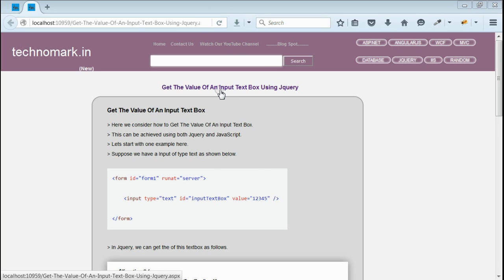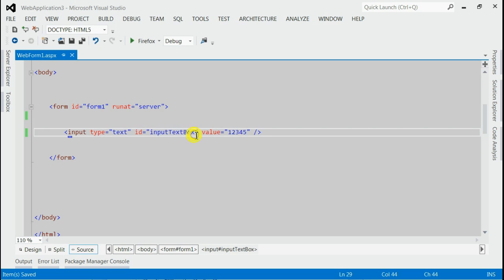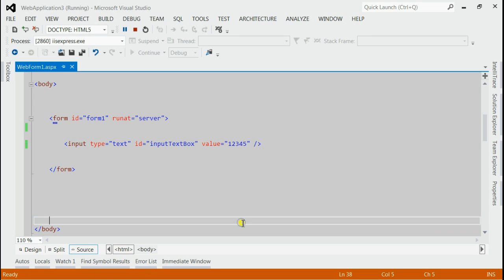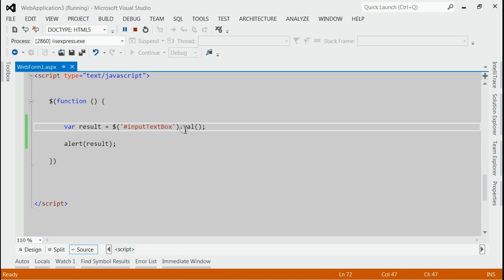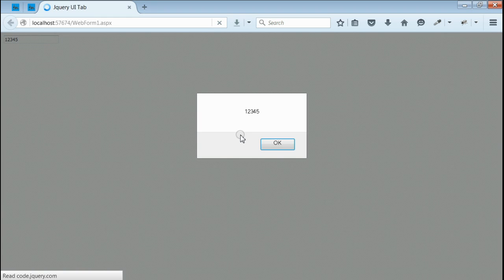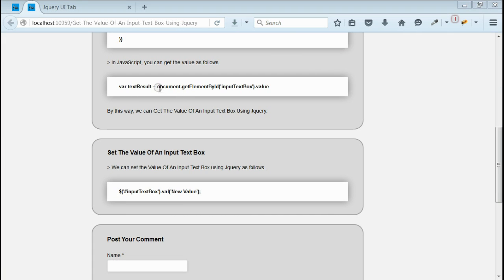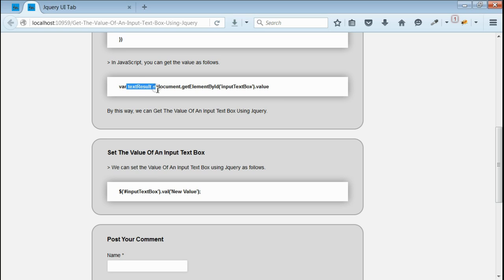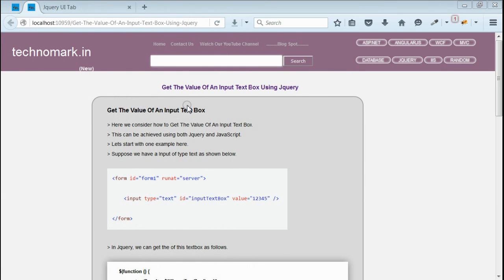Get The Value Of An Input Text Box Using Jquery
for more information.

Complete steps is described in this video regarding How To Get The Value Of An Input Text Box Using Jquery